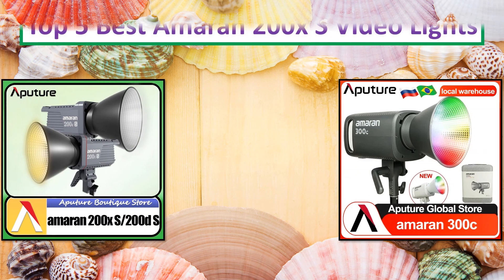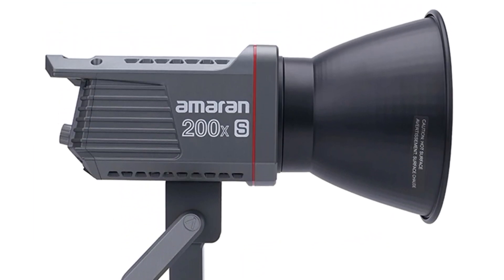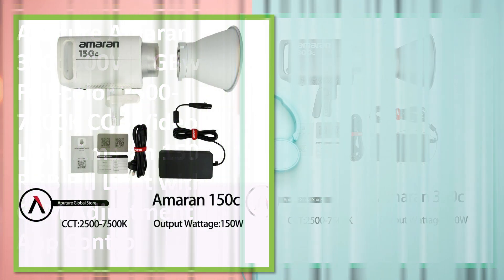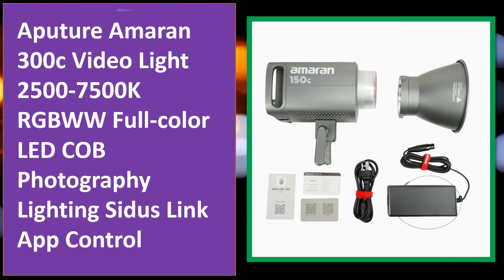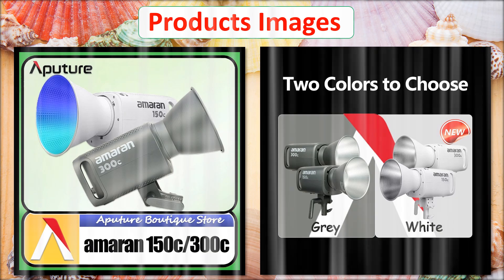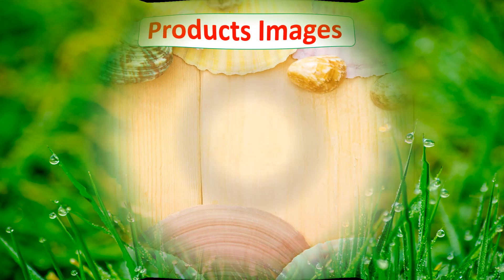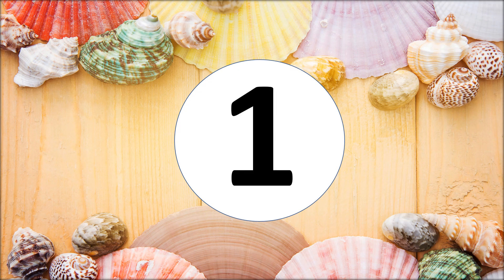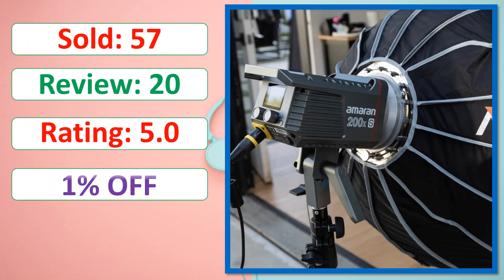Top 5 Best Amaran 200x S Video Lights In 2024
5. Aputure Amaran 300c 300W RGBww Full-color 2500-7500K COB Video Light Amaran 150c RGB Fill Light with G/M Adjustment App Control

4. Aputure Amaran 300c Video Light 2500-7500K RGBWW Full-color LED COB Photography Lighting Sidus Link App Control

3. Aputure Amaran 300c /Amaran 150c 2500K to 7500K RGBWW Full-color Video Light for Camera Photography CRI 95+ TLCI 95+Bowens Mount

2. Aputure Amaran 60x S LED Video Light 65W 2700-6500K Bi-color 9 Lighting Effects Bluetooth App Control

1. Aputure Amaran 200x S 200W 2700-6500K Bi-color LED COB Photography Video Light Amaran 200d S / 100d 5600K Daylight Fill Lamp